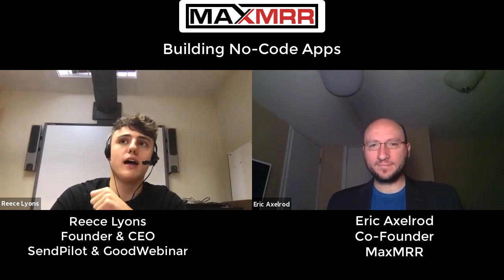No-Code Podcast - Episode 1 - Reece Lyons, 4x SaaS Founder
Reece is a 4x SaaS founder (acquired)

Each SaaS platform he has built so far has been no-code.

Join our free Facebook community to learn how to build No-Code apps

Step 2: Check out Zeroqode's great courses, templates, and plugins to get you off the ground quickly